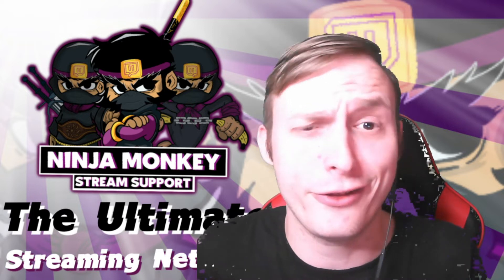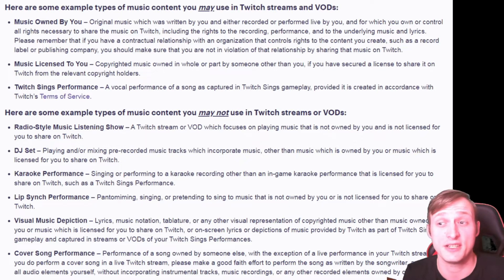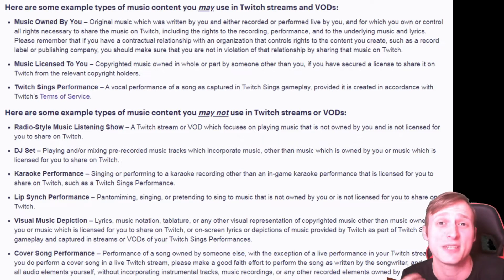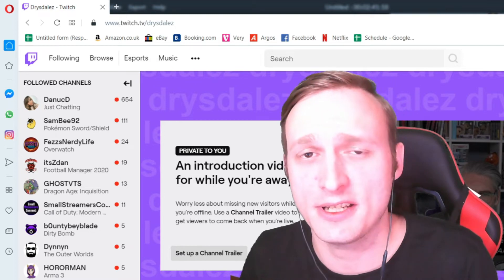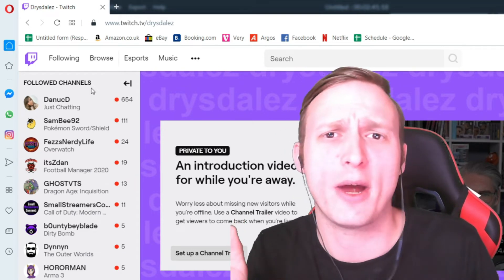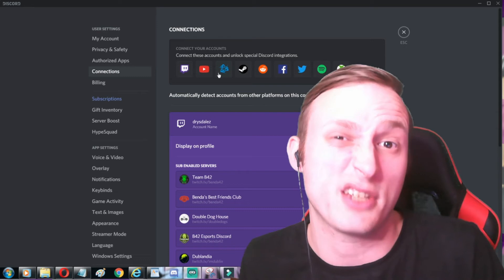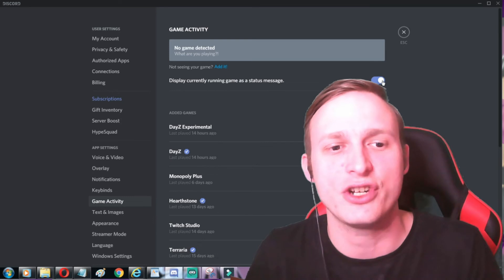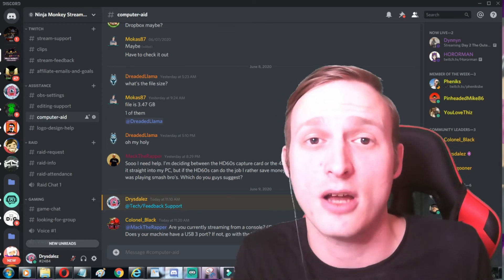Important info for using Discord and Twitch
This is important info and i will cover
Twitch Music Legislation
Twith Tab Muting
Linking your discord and Twitch
Lurker TV